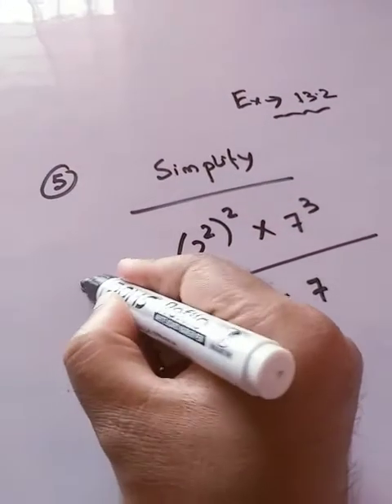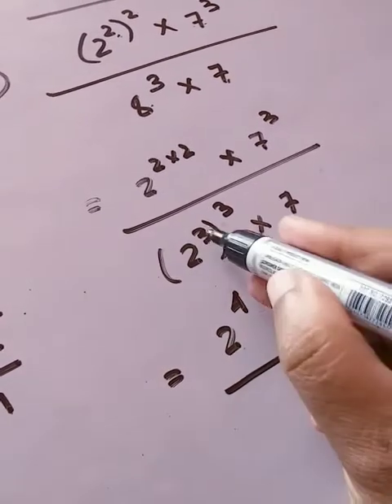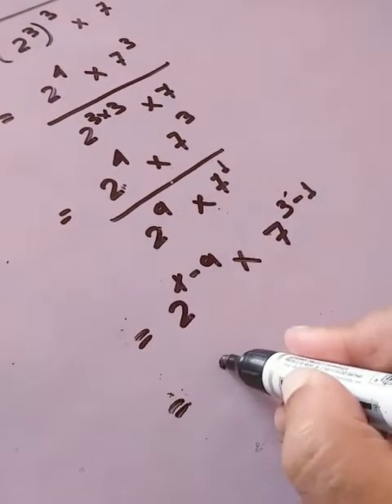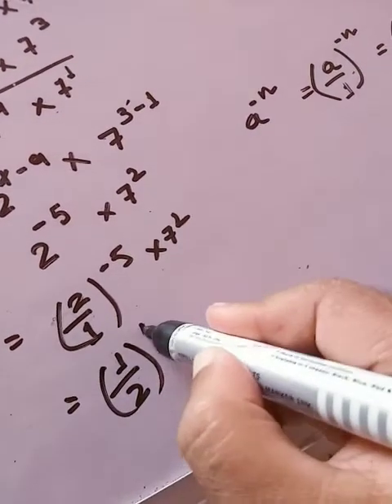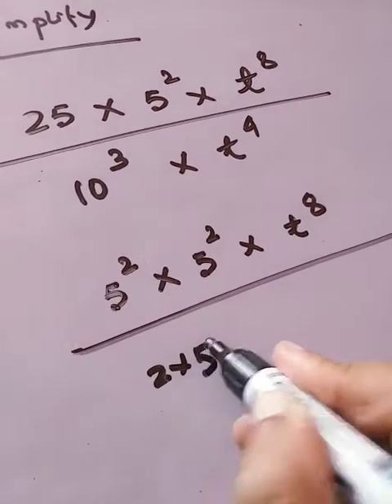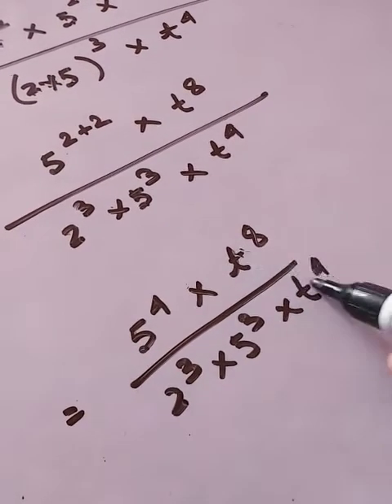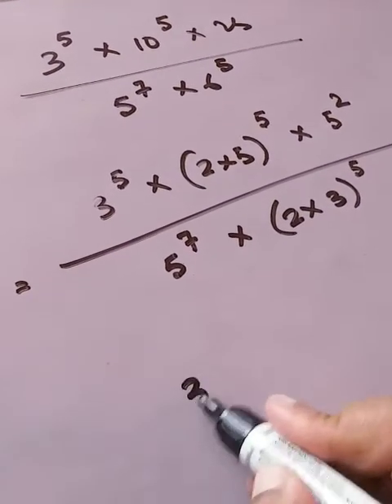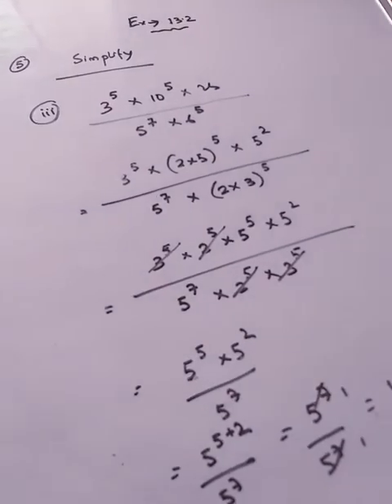Exponents and powers